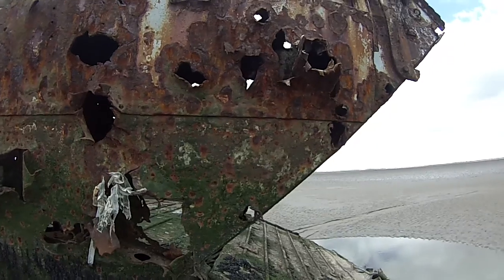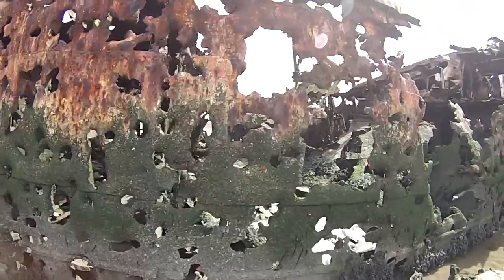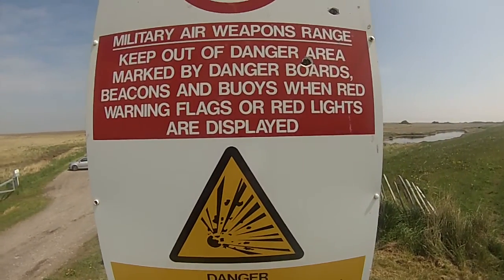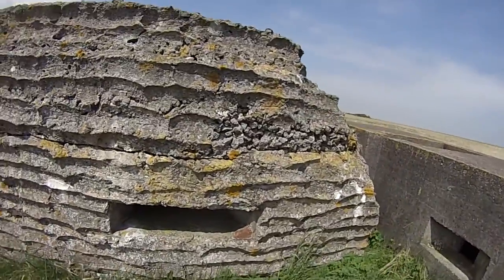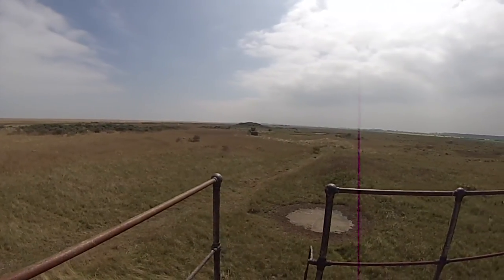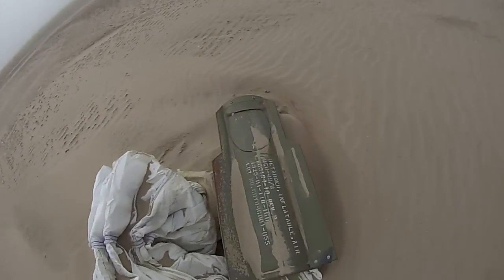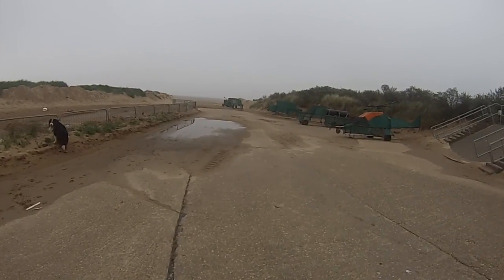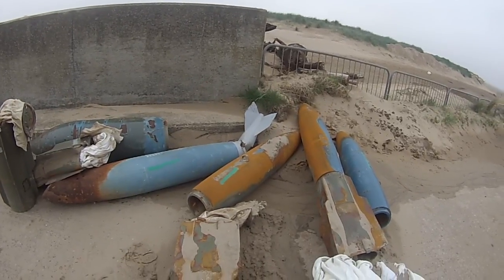two air weapon ranges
WARNING: if you go for a walk on the old RAF Wainfleet air weapons range DO NOT climb on any of the ships that were used as targets as they are falling apart, also NEVER collect or touch any ordnance you might see as it may still be live.
WARNING 2: the tide can come in VERY quickly on RAF Wainfleet and you may be cut off so watch the tide times.
WARNING 3, if you go for a walk on RAF Donna nook air weapons range only go at the weekend providing that the red flags are not flying and NEVER collect or touch any ordnance you might see as it may still be live.
Walk, Look, Photograph and most important LEAVE WELL ALONE!
Filmed in 720p resolution, this video is best watching in full screen and 720p resolution.

The ships on RAF Wainfleet are falling apart, I've visited to photograph them many times over the past 2 years and have noted that large parts of the ships are now falling off, if these parts are to fall on you...well you can imagine the out come, KEEP OFF THE SHIPS for your own safety.